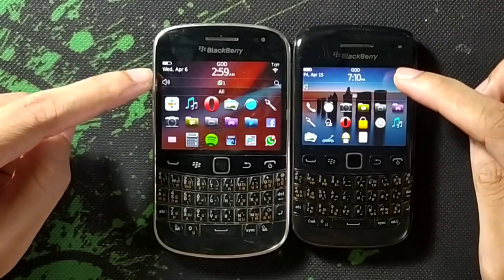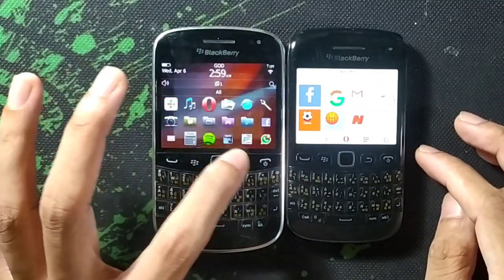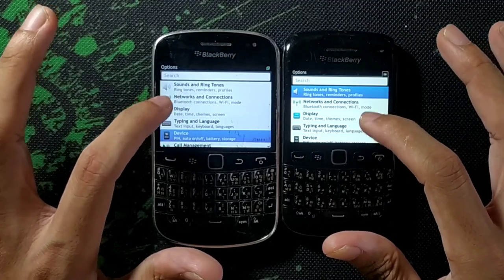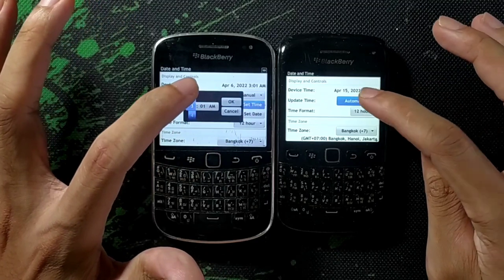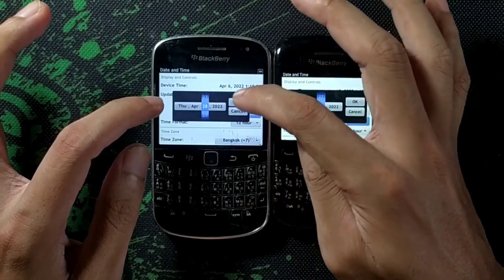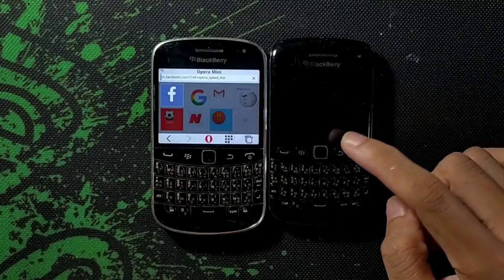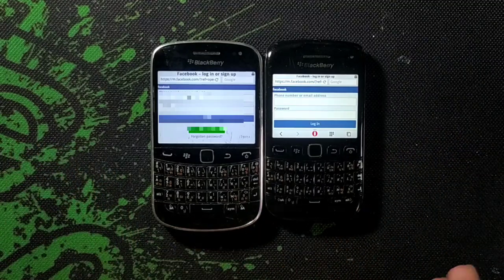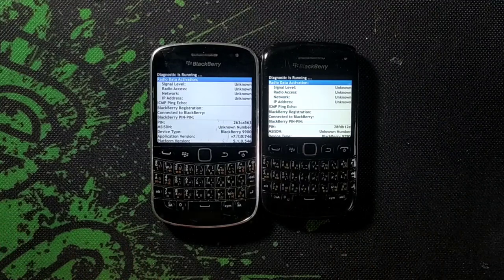BlackBerry Internet Problem Solved | Fix BlackBerry WIFI Problem | Research in Motion